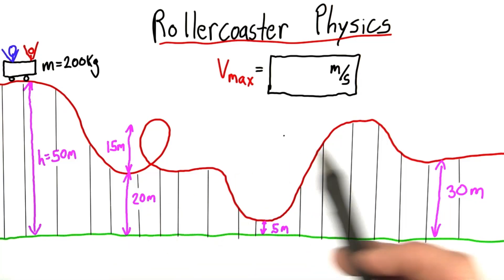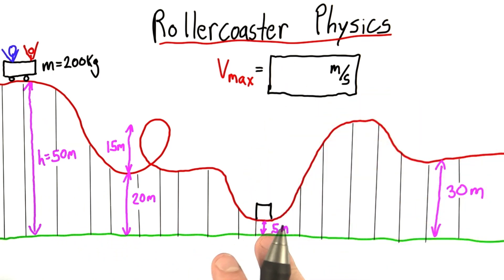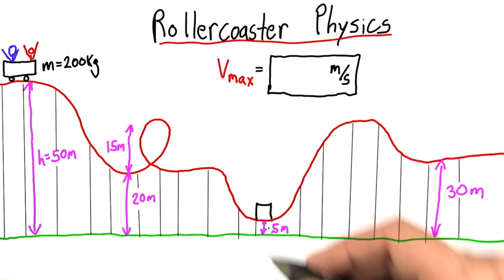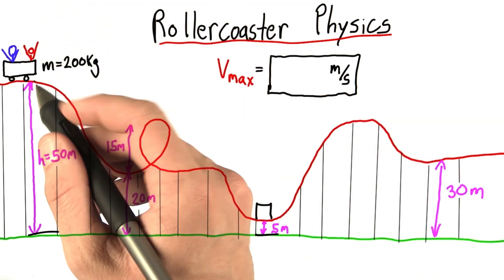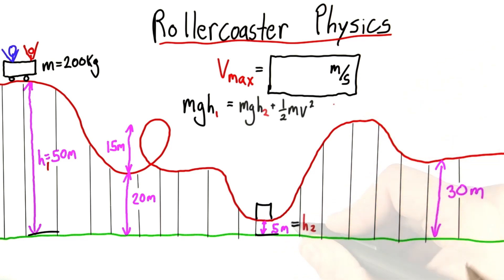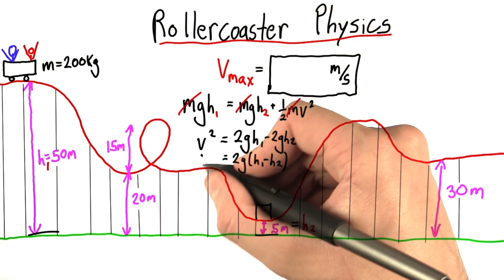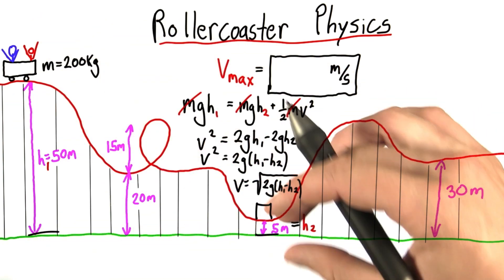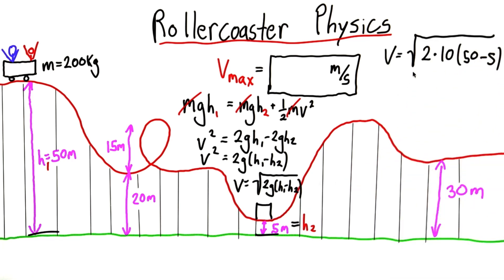Rollercoaster Physics - Intro to Physics